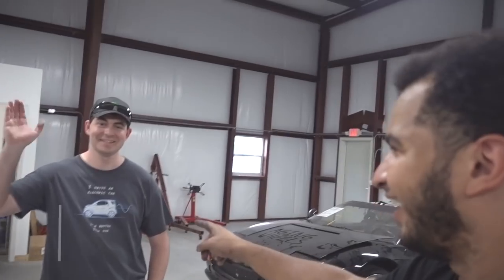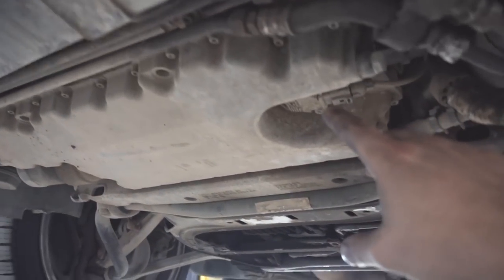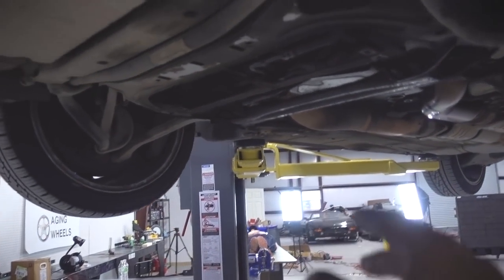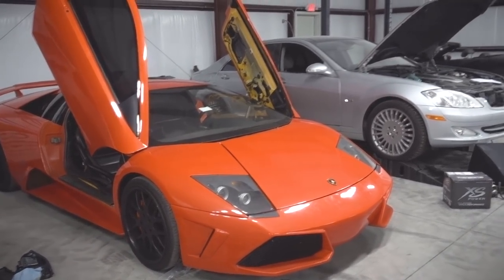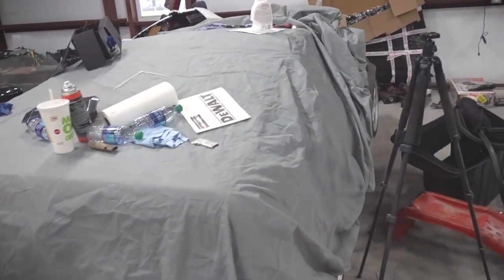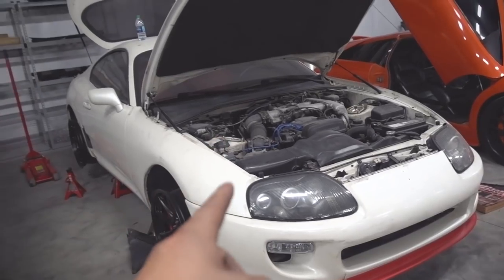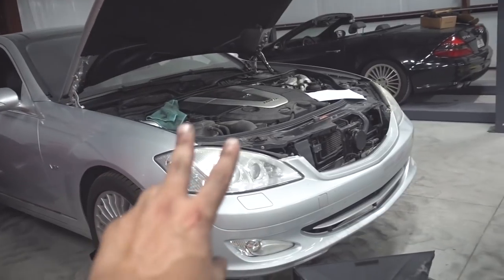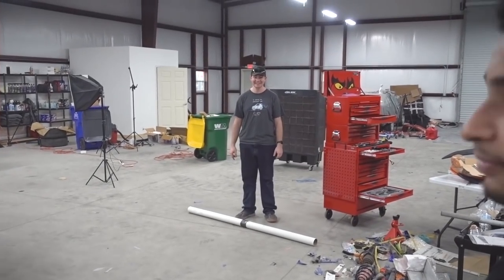My Cheap Fast & Furious Lamborghini Is WORSE Than I Thought - GARAGE UPDATE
In today's garage update, I go over my new workbenches, my Bentley going on the lift for its engine-out procedure, my new-to-me Lambo and its jankiness, why my Ferrari is sitting in a corner, why I still have a BMW Z4 that isn't mine, and when the Supra will be completed. Project cars aplenty.

My Equipment:
Teng Tools 715 Piece Mega Master Tool Kit - TCMM715N